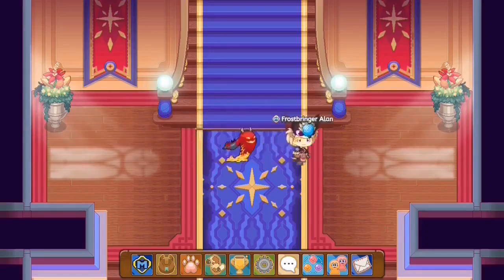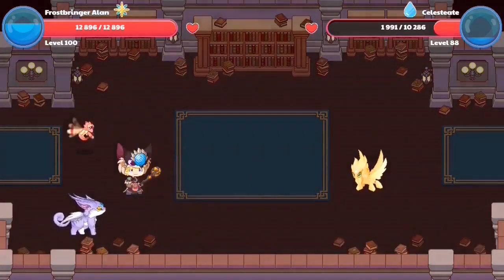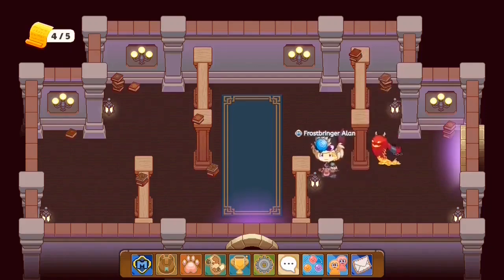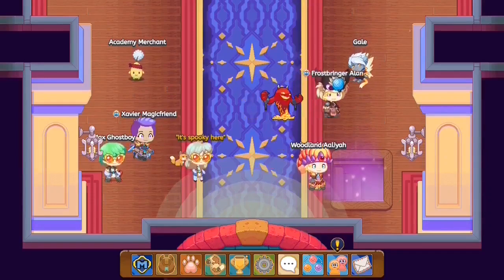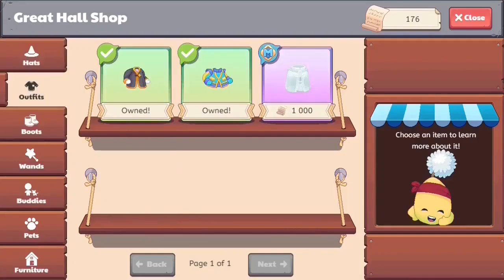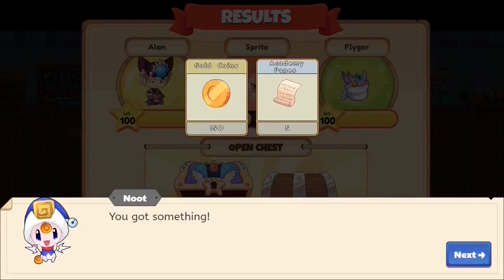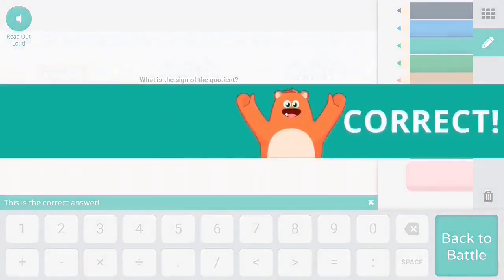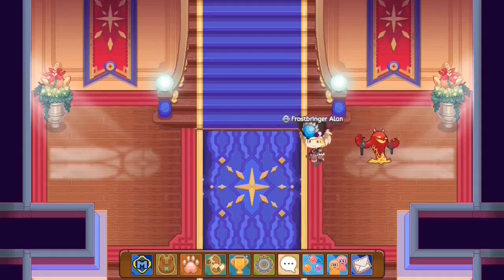Unlimited & the Fastest way to Academy Pages | Prodigy Math Game 2020 | w/1DoctorGenius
Amazon links for Equipment used for recording & editing:

2X 160 LED with stand